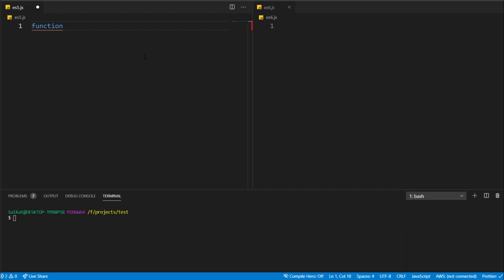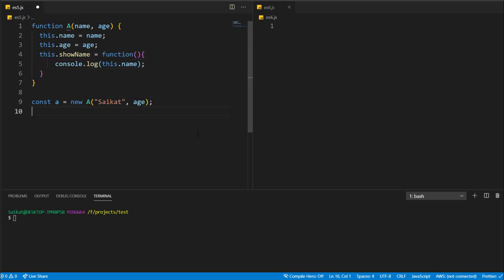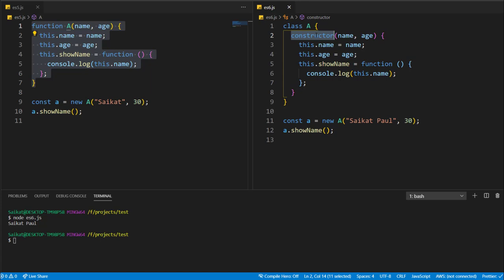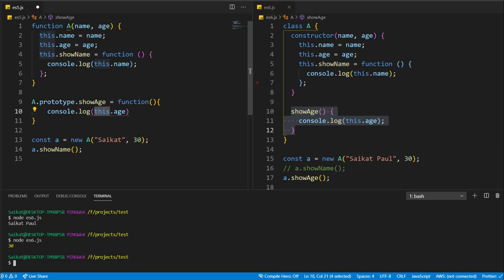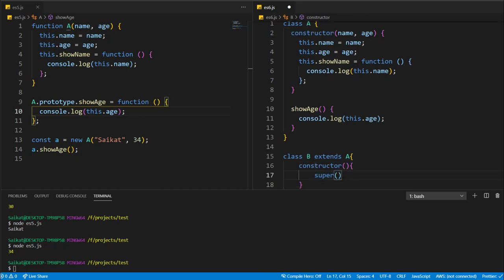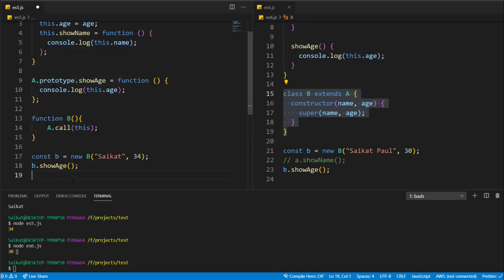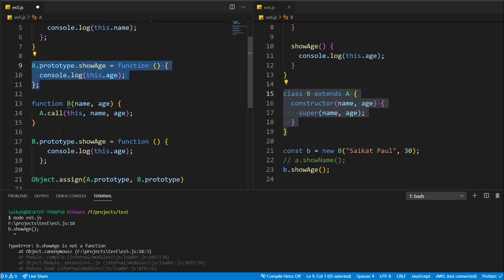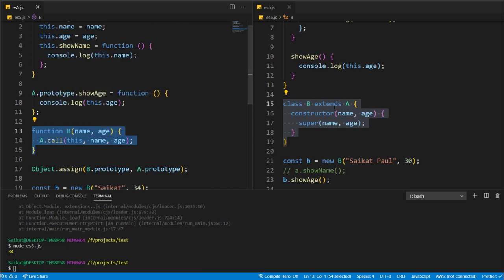Constructor functions vs classes in Javascript (es5 vs es6)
This is my second video tutorial on Javascript. One of the best explanation on javascript constructorFunctions, classes. These are very important concepts to learn and are mostly asked in interviews.